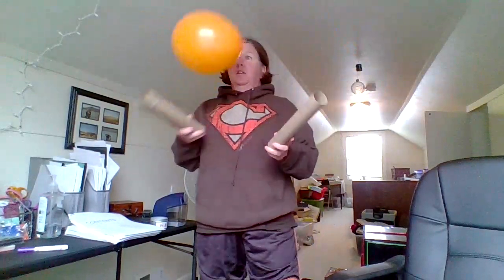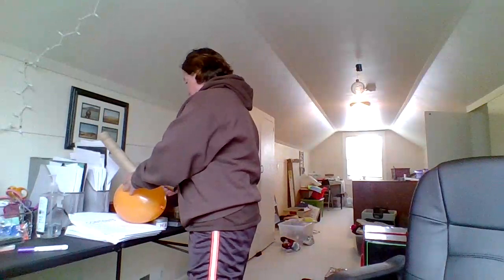Day 10 - Paper Towel Tube Fun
Save those tubes from paper towels (or use a drum sticks, chopsticks, anything you have) to practice tossing and catching, striking and more!